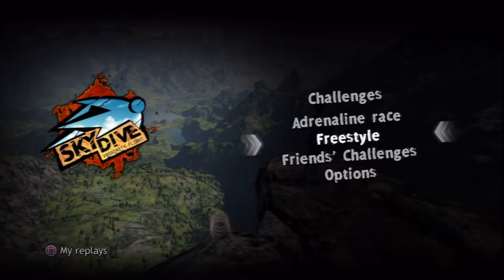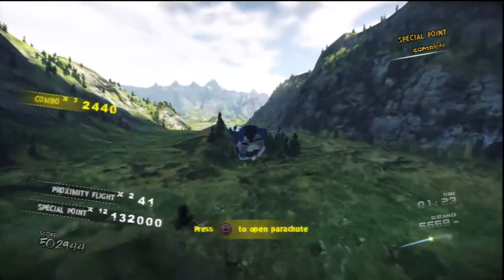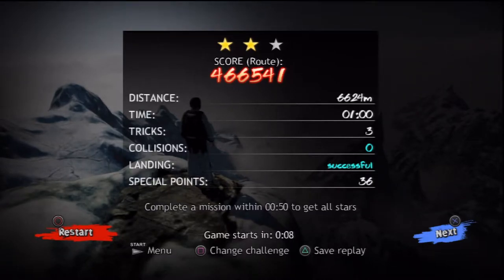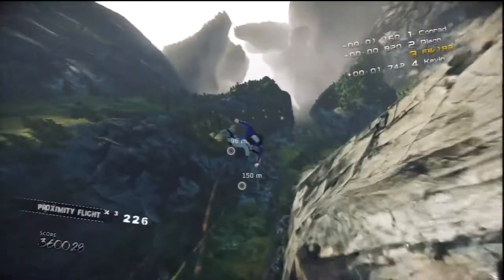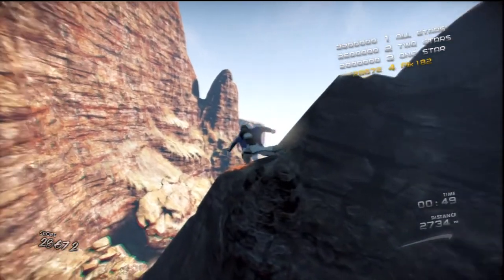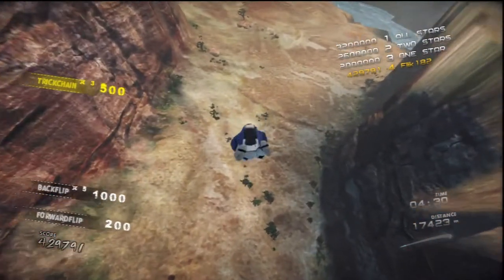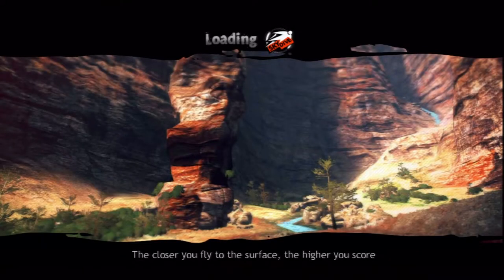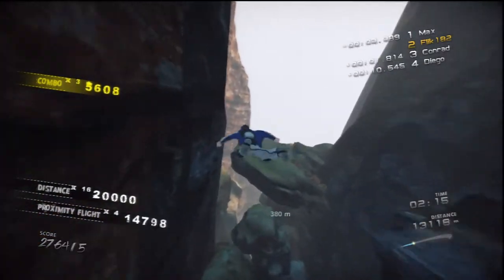Let's look at: Sky Dive Proximity Flight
You can check out more about Sky Dive Proximity Flight on their official website by going

If you enjoyed this video please give it a thumbs up as it helps me out a lot!